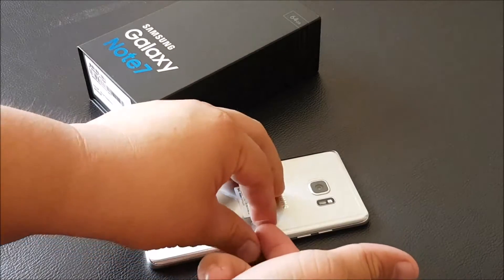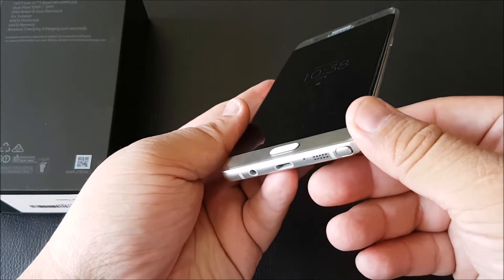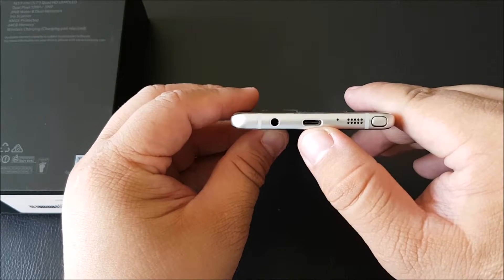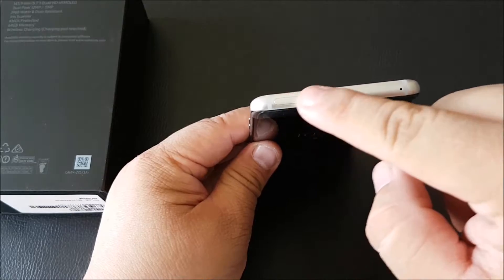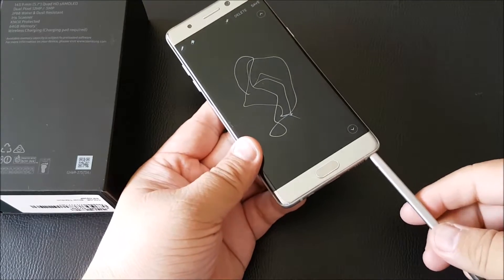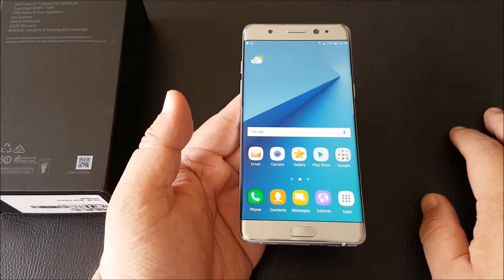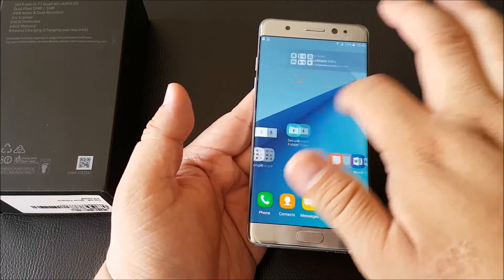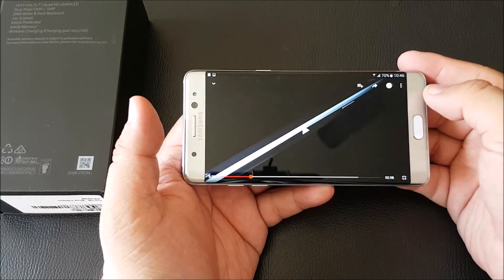Samsung Galaxy Note 7 hands-on by TechNave.Com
The new Samsung Galaxy Note 7 brings a number of new features that include a dual curved screen, iris scanner and IP68 water resistance. We go hands-on to test out the iris scanner and improved S-Pen with more videos, reviews and tests coming at TechNave.com.